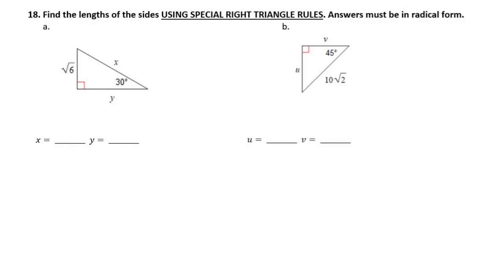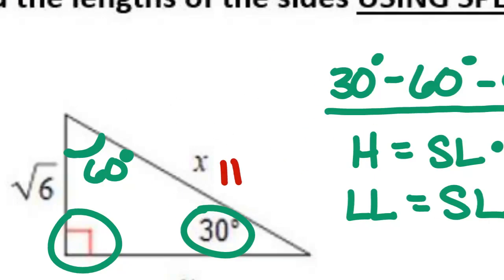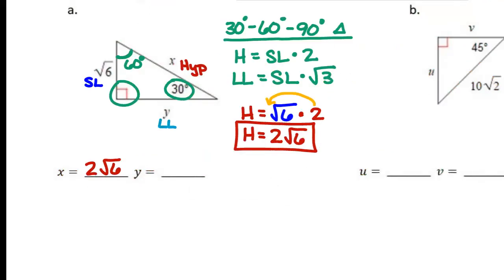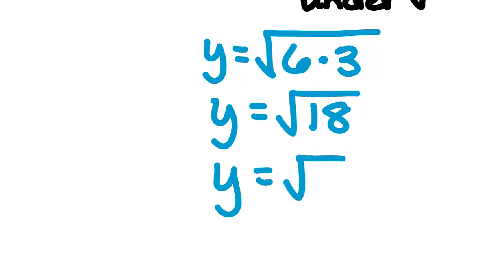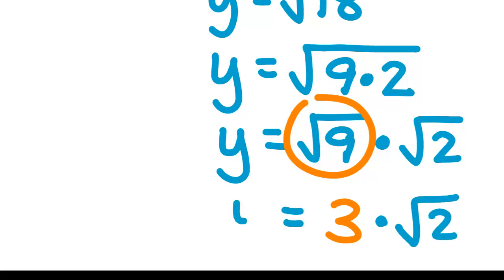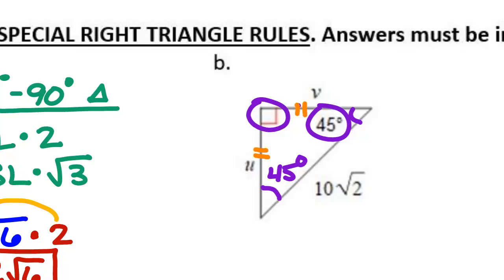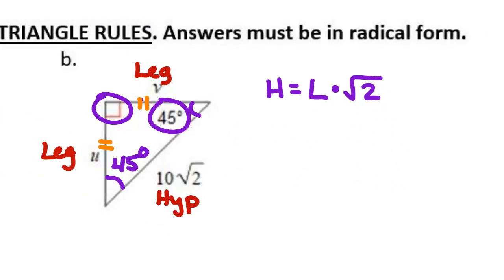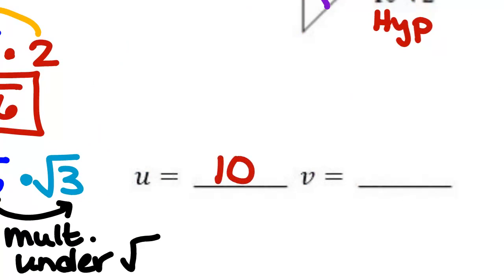Question #18 FINAL EXAM (Day 2) Review - Modules 8 & 9